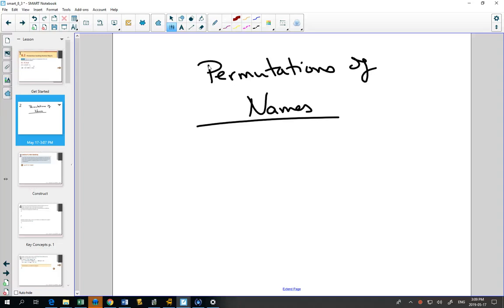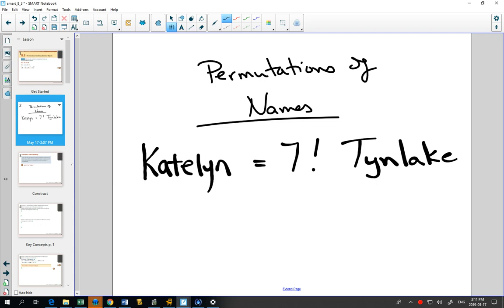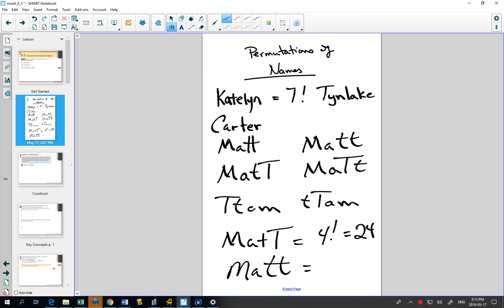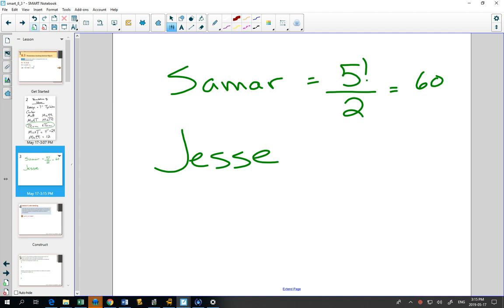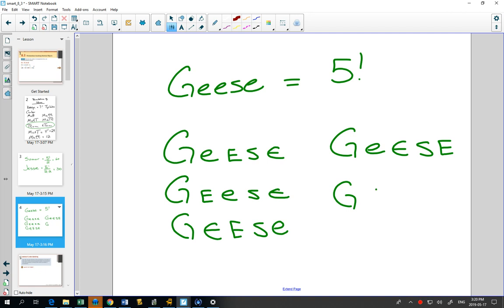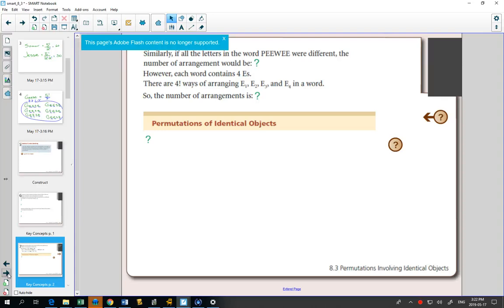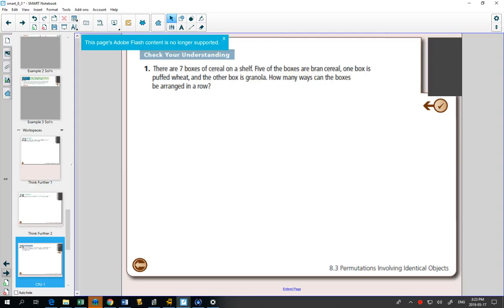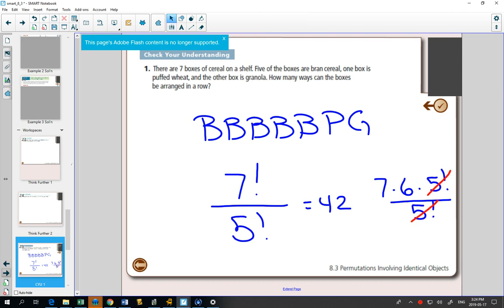40SP 8 3 Example 1